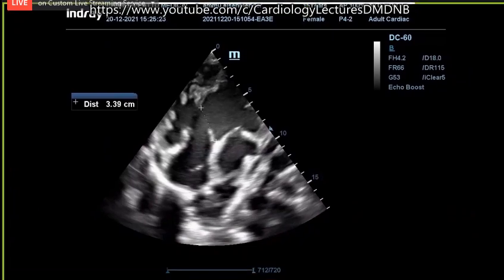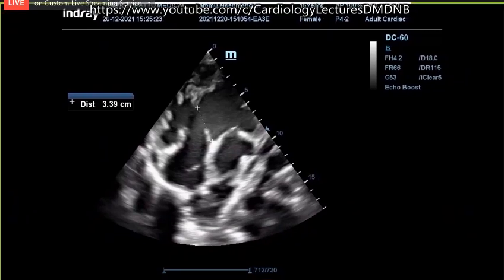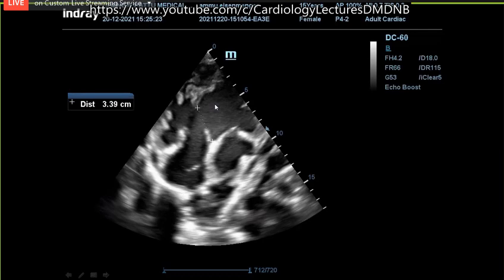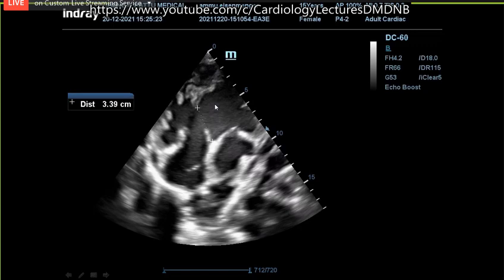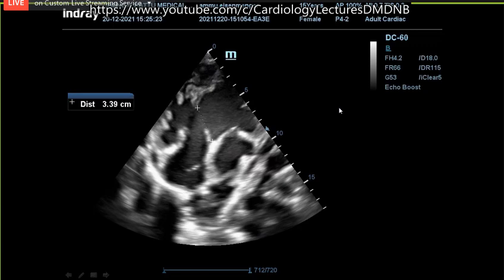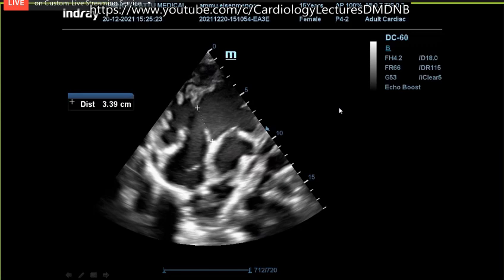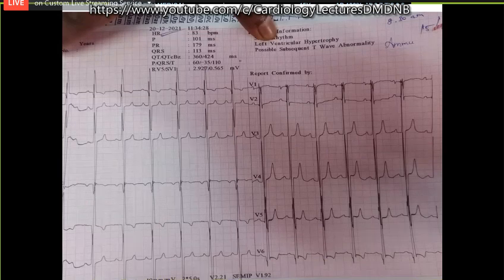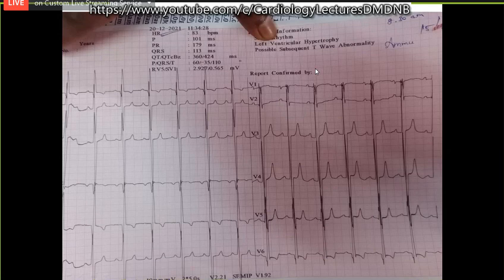Dr RJM Friday Classes Case Discussion 18th March 2022